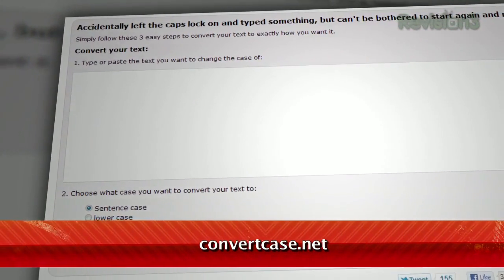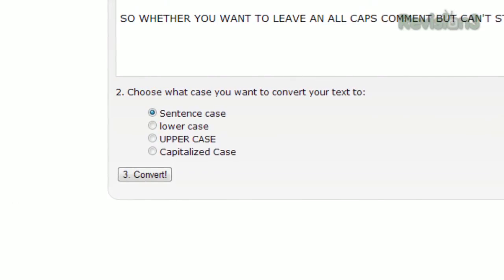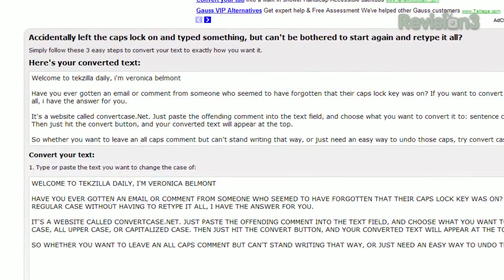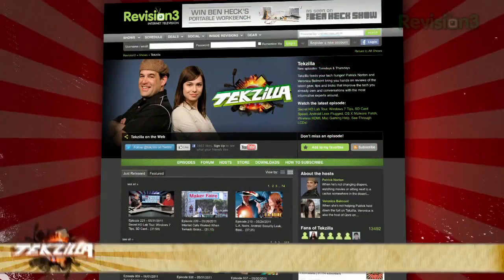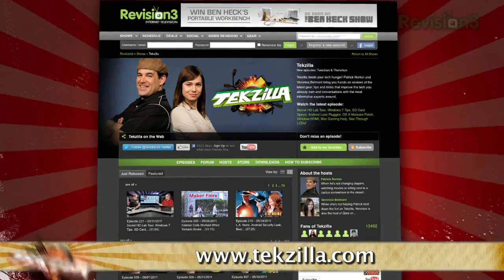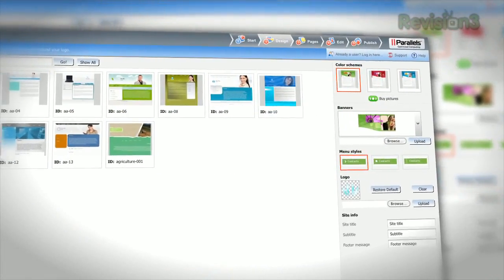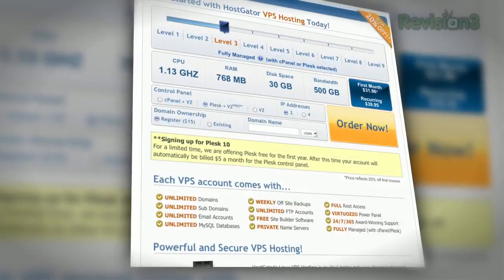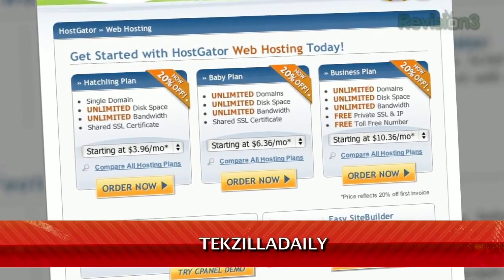Turn All CAPS Text to Lower Case Fast - Tekzilla Daily Tip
Trying to figure out how to convert your text from all caps back to normal? On today's Tekzilla Daily, Veronica introduces you to ConvertCase, which makes it as easy as pressing a button.